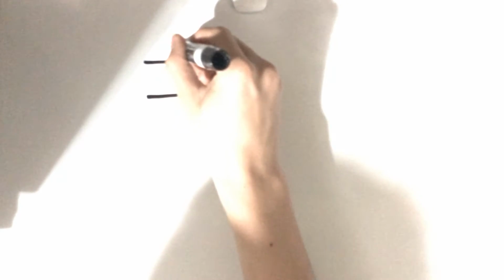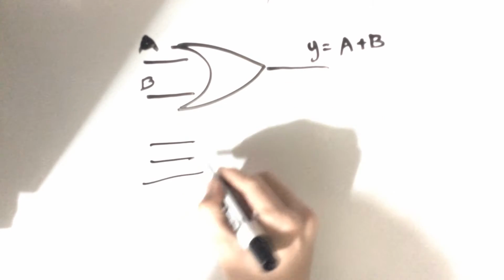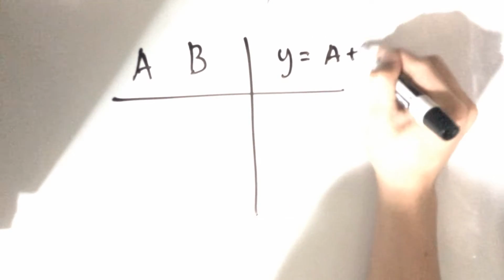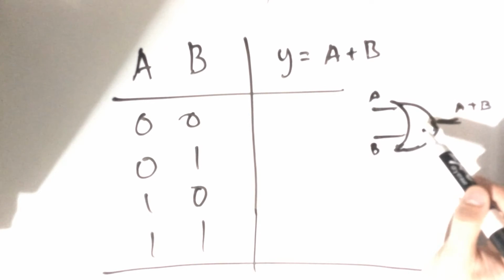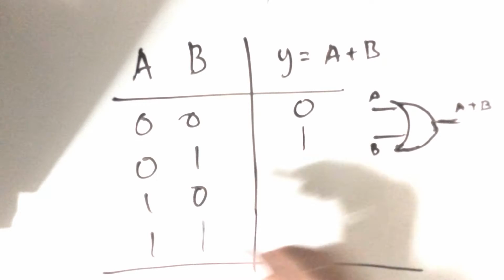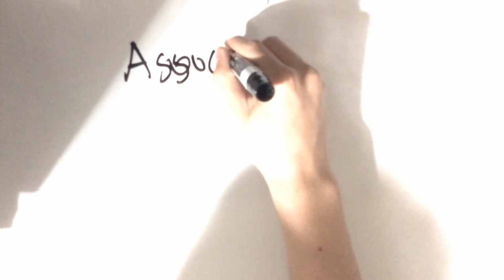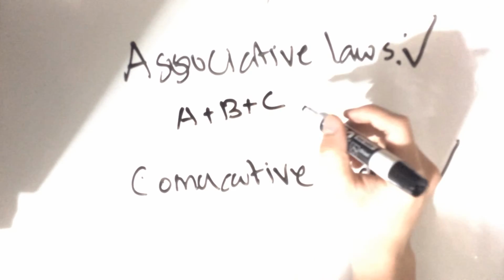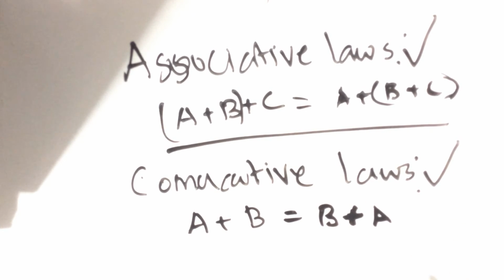Digital Logic - Logic Gates OR Gate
Today I will be introducing the basic logic gates in digital logic, the OR Gate